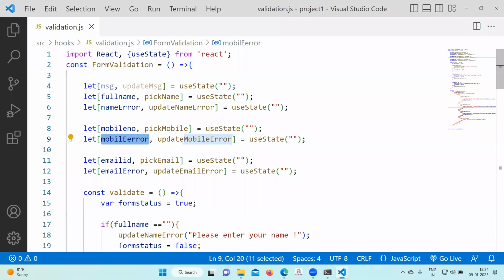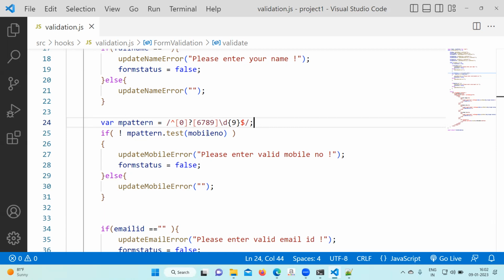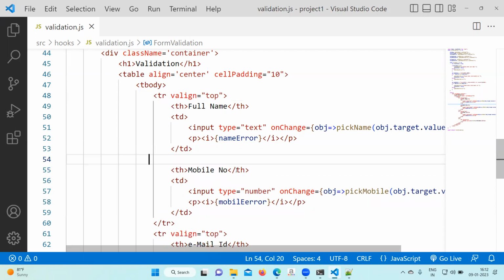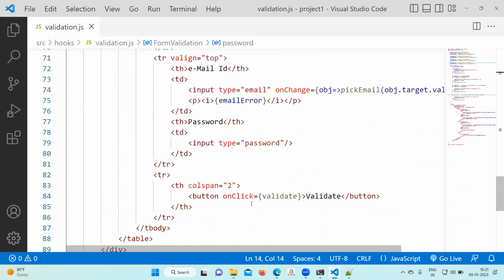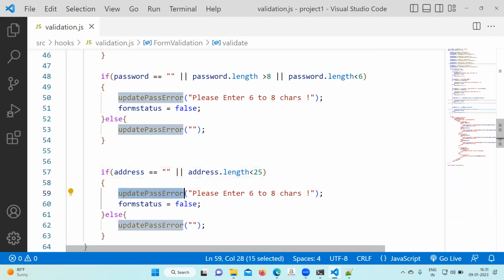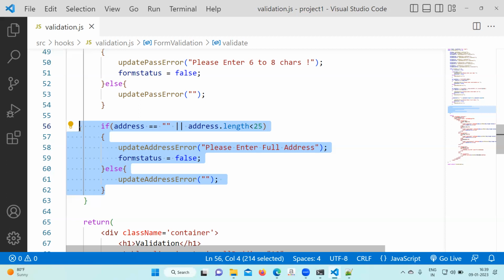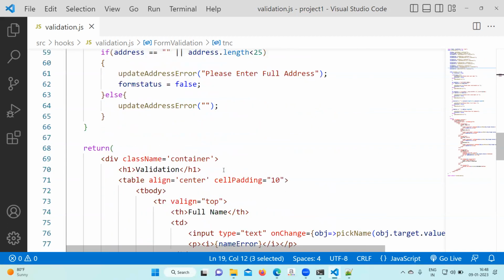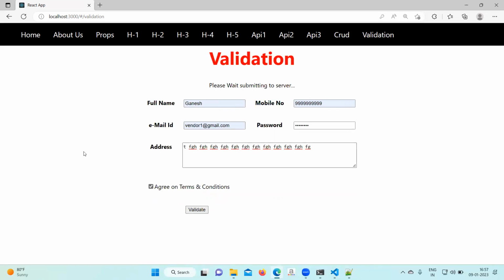React Form Validation using regular expressions